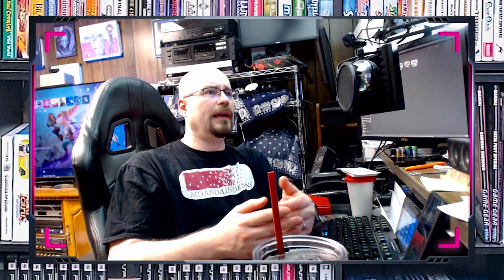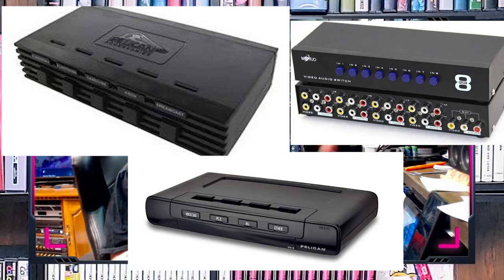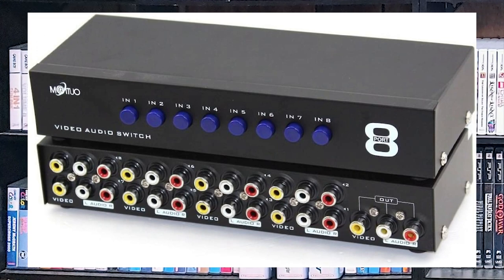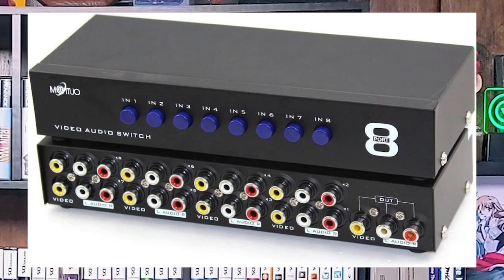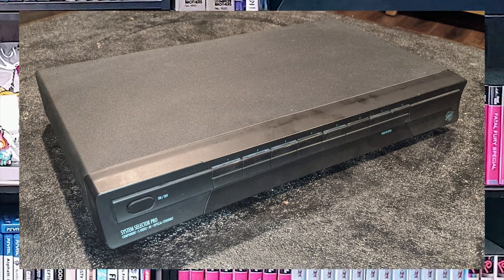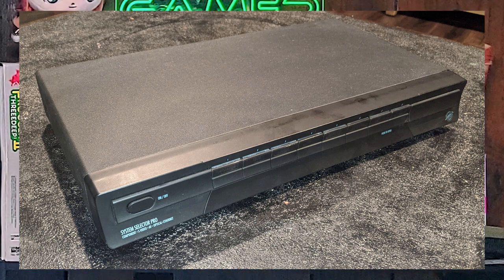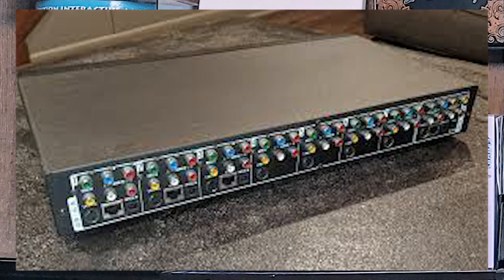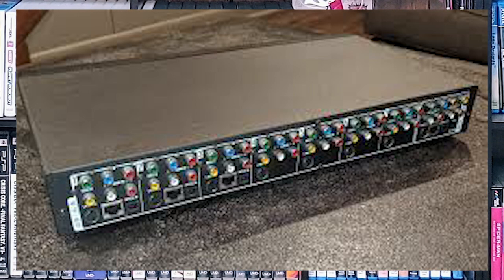Gadget Review: System Selectors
I Have a lot of Video Game System. Far too many for any TV to take at once. This is why I have an array of System Selectors. Here are the ones I am currently using and what I think of them.